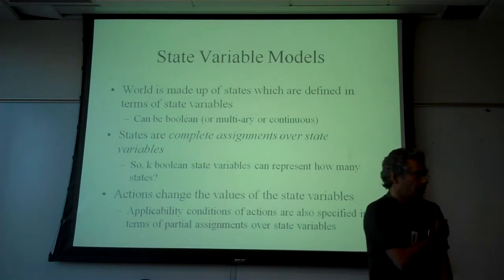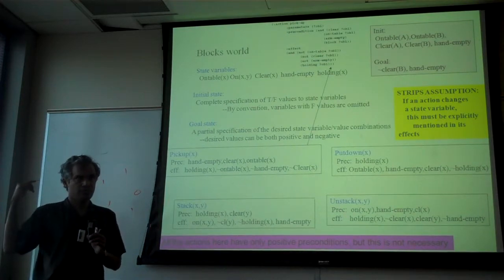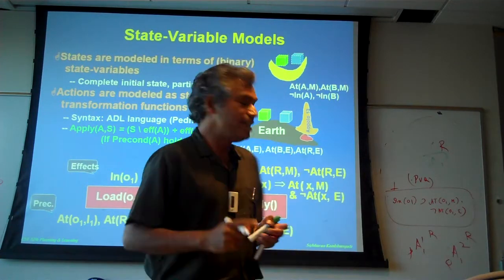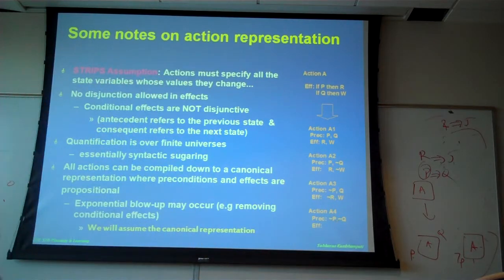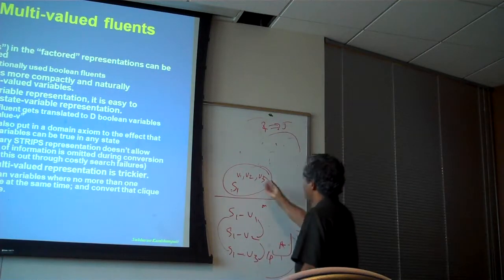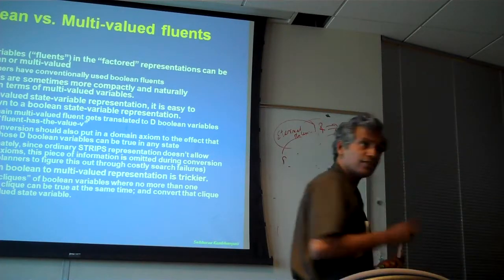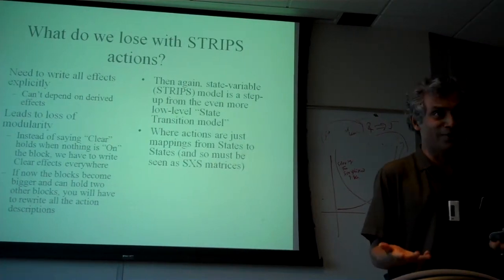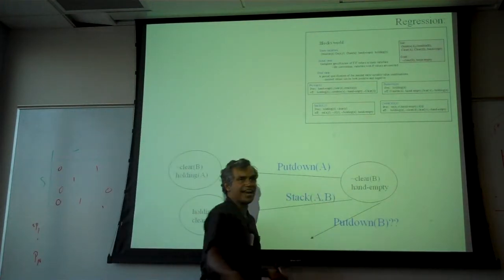cse571 f10 week2 1 1